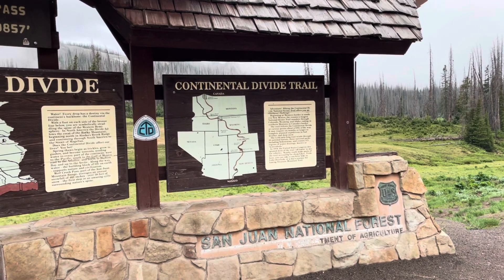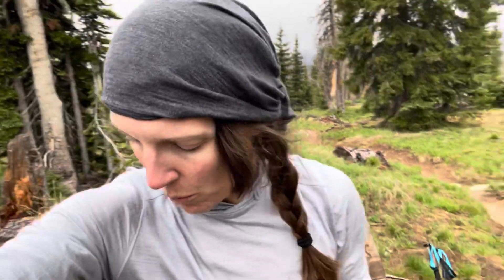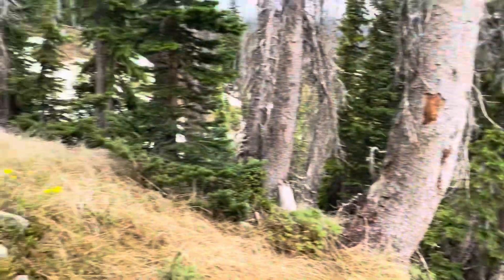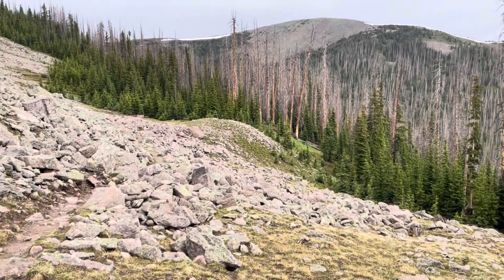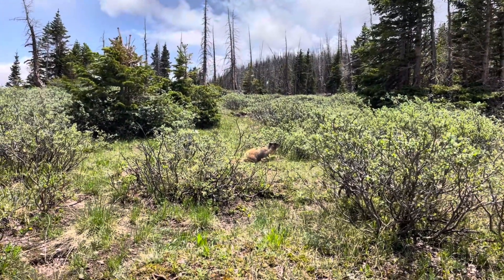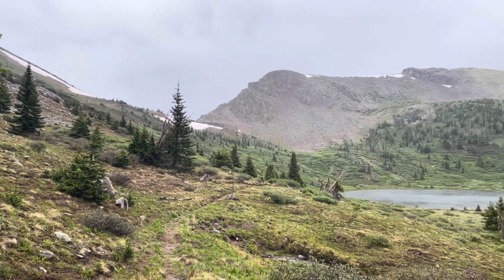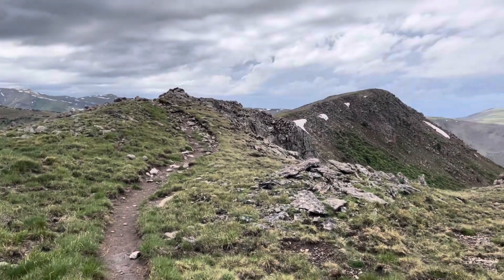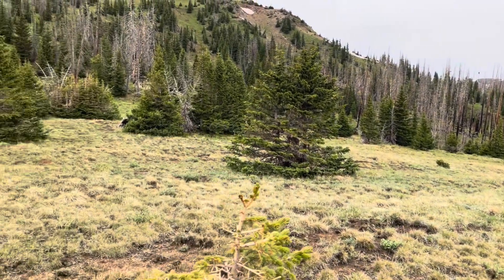CDT Section Hike San Juan Mountains Day 1 - Hailstorms and Sloppy Snow